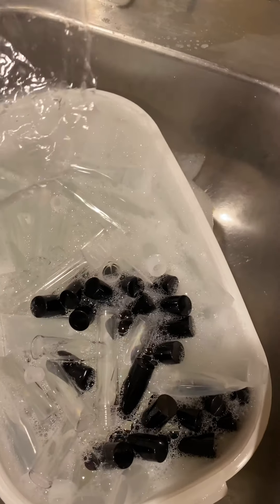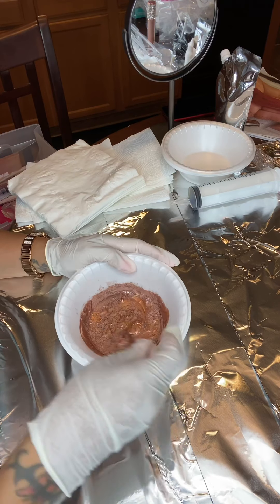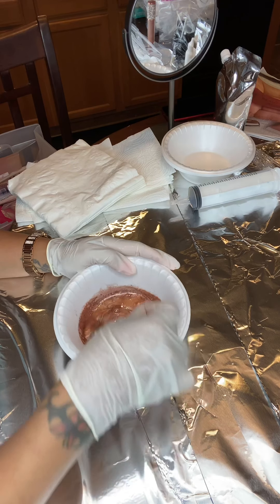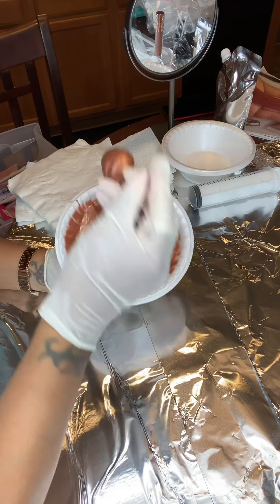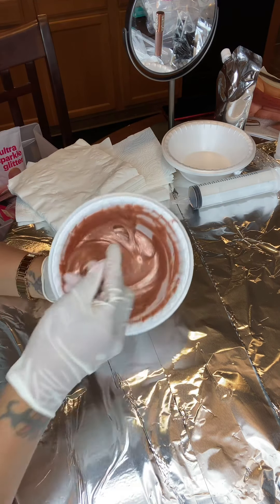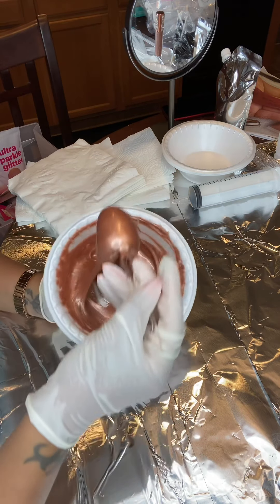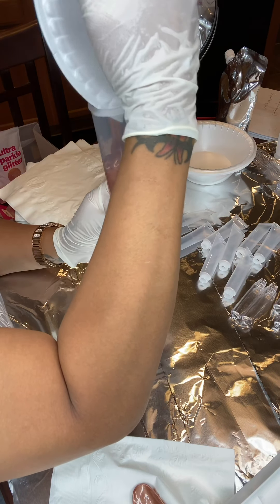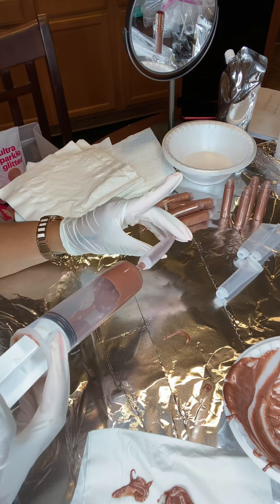How I make high shine lip glass/lip gloss! It’s called “Sparkling Champagne”🥂✨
Watch me as I make this beautiful lip glass/gloss!

All products were from TKB and AMAZON

FB: Mink’s Glamour Studio